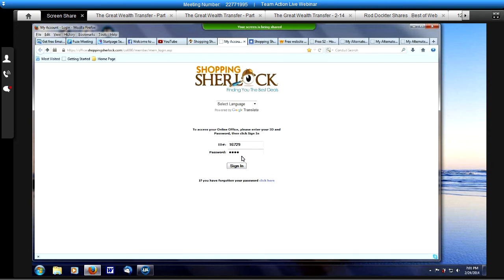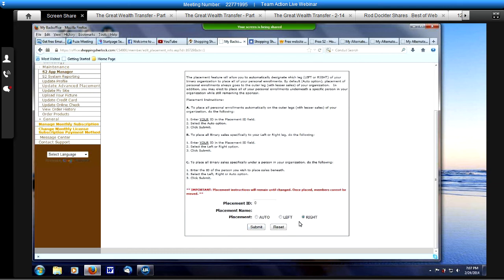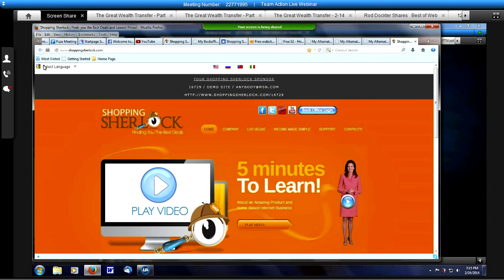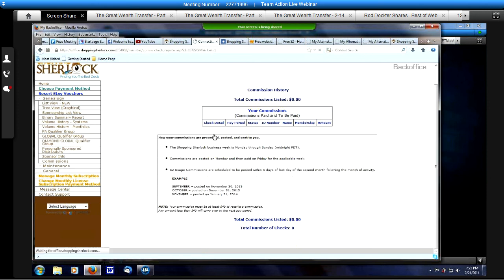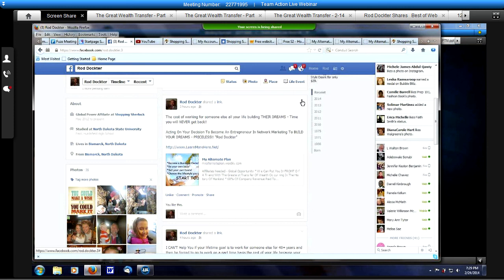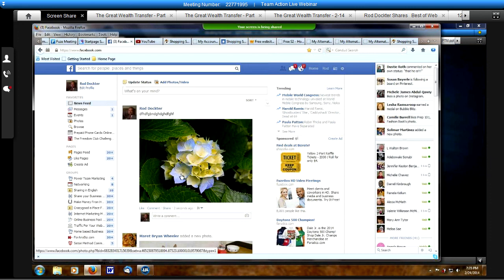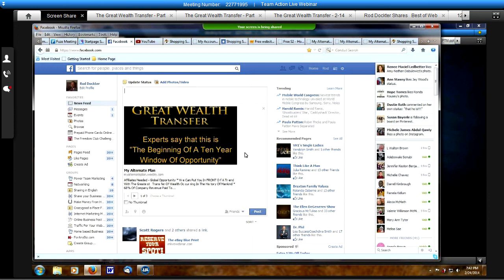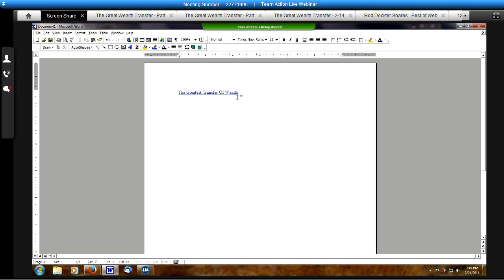2 24 14 Training Back Office FB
Sherlock Back Office Training - FB posts - Cut & Paste